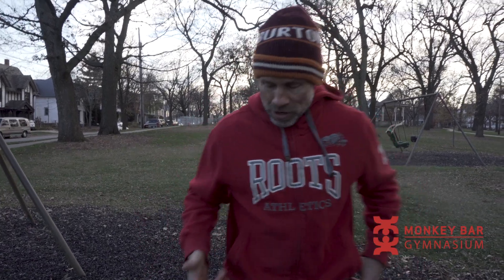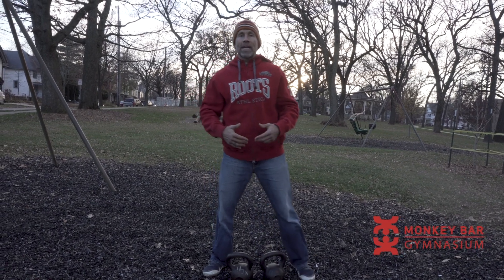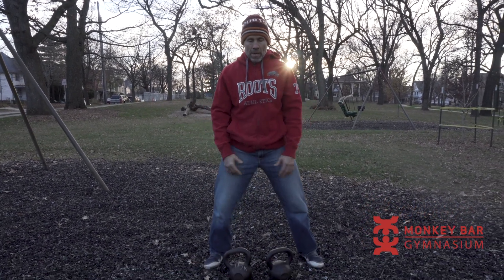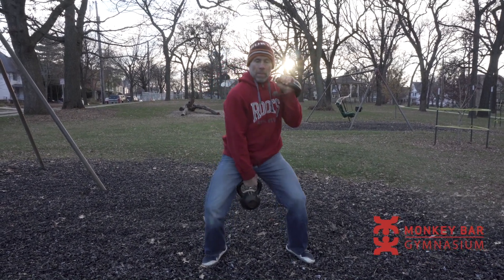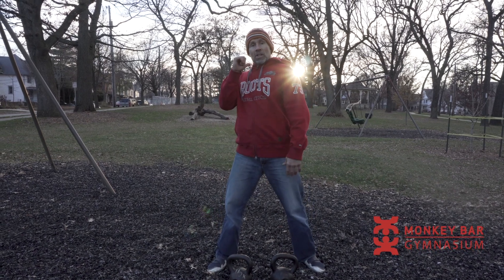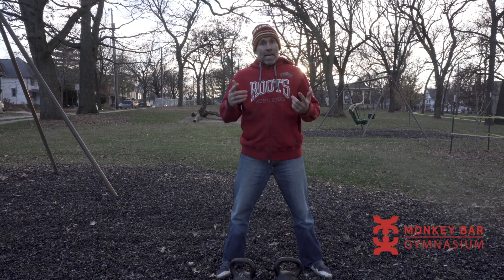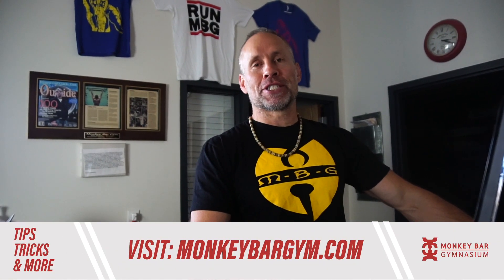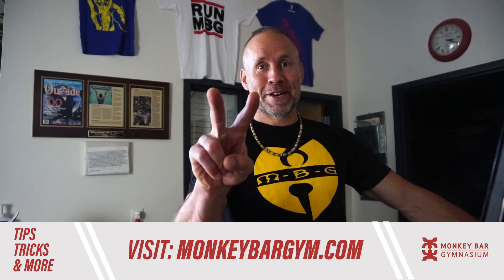Mobile Workout : Fitness motivation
When it comes to Thanksgiving or any holiday for that matter, getting a workout in while traveling can be difficult... until now! Jon Hinds breaks down a super effective conditioning workout that only requires light kettlebells and hard work. The constant movement and pulling action of this workout keeps your heart right high and your whole body active!
How do you manage to get in a workout in while traveling?